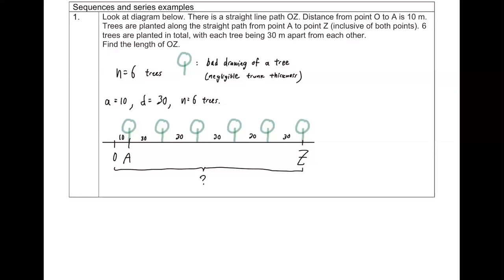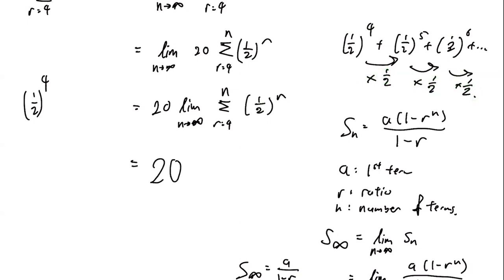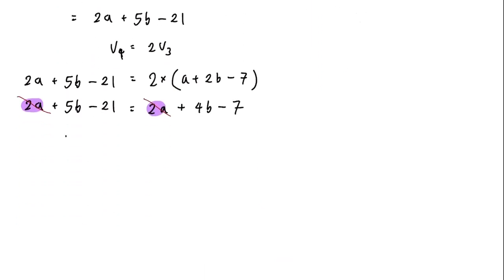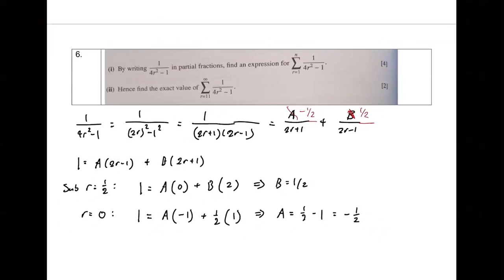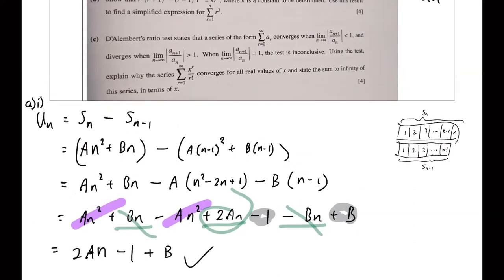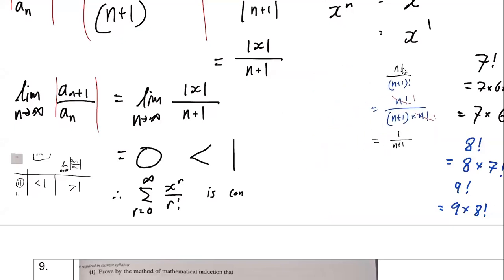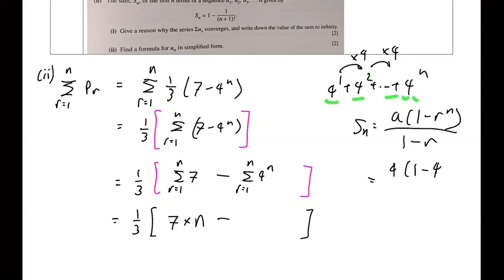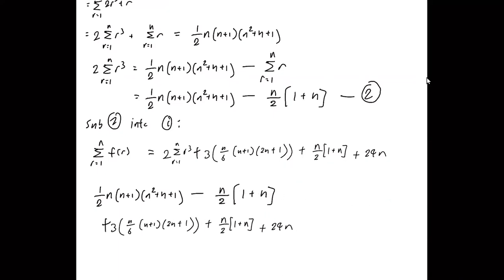Sequences and series basic examples part 1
44:21 should be -14 instead of -7
b = 7